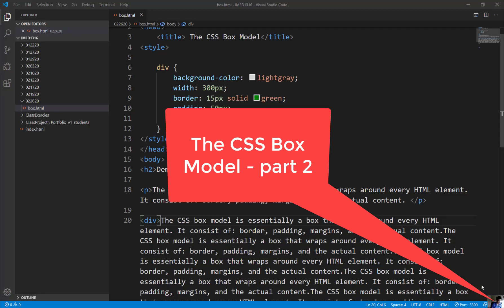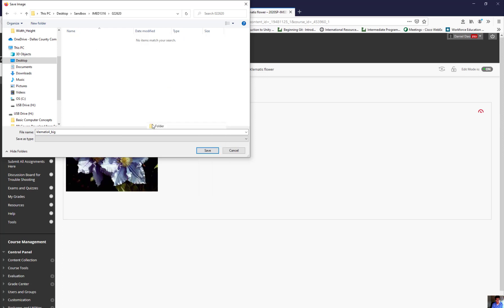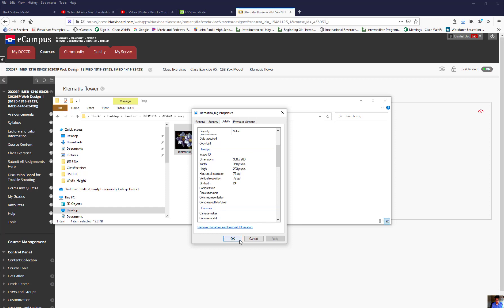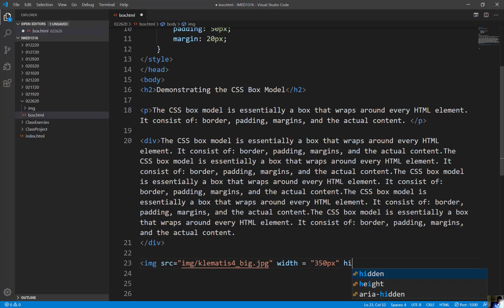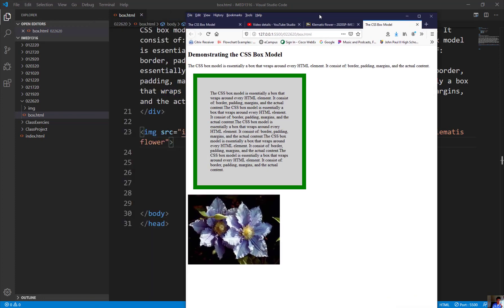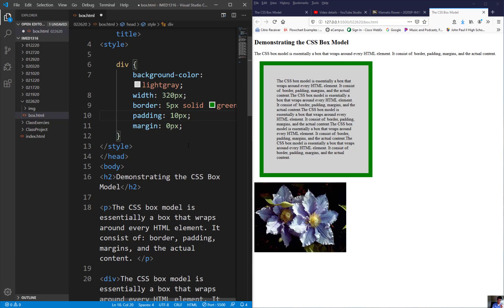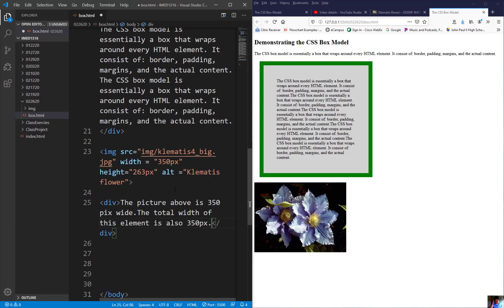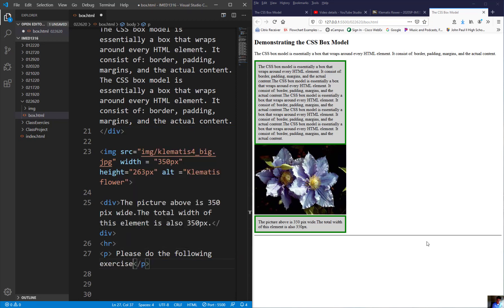CSS Box Model - Part 2